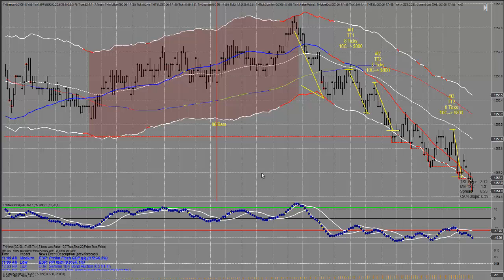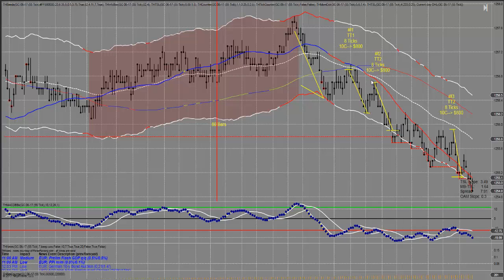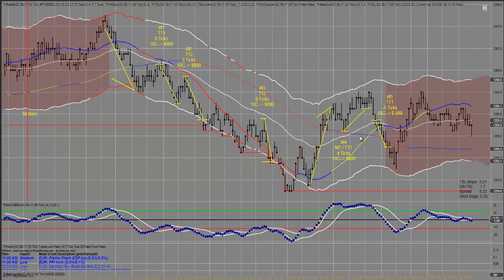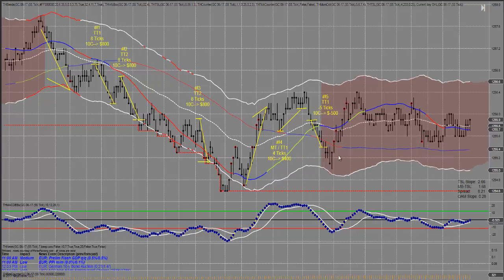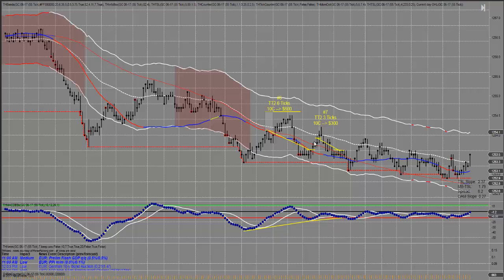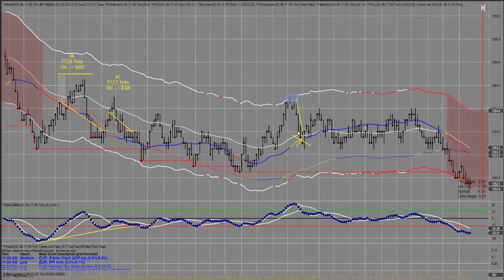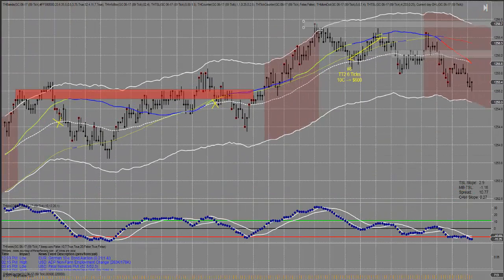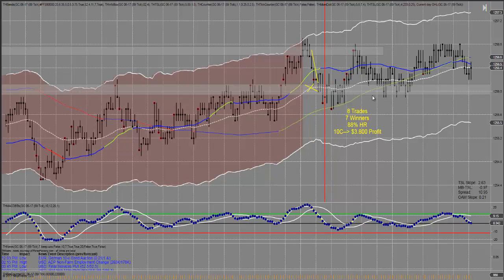Triple-M-Trade Setups: Gold 2017-05-02